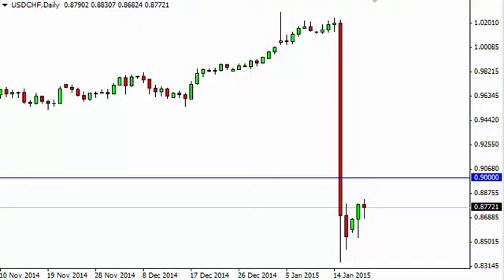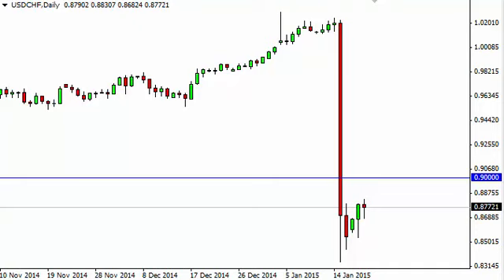USD/CHF Technical Analysis for January 21 2015 by FXEmpire.com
- January 21 2015 currency daily technical analysis for the USD/CHF pair. Forex Technical Analysis Forex Fundamental Analysis and Forex Brokers on FX Empire